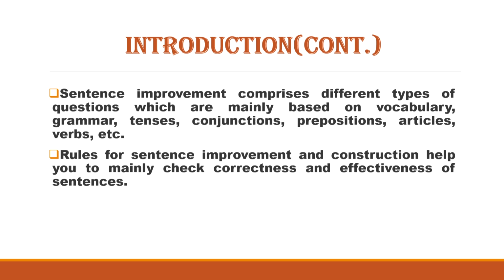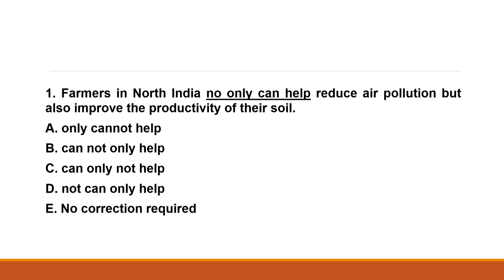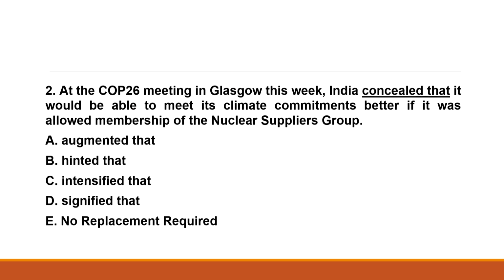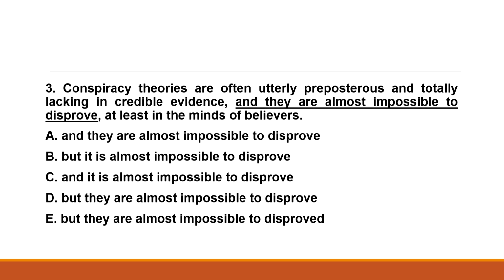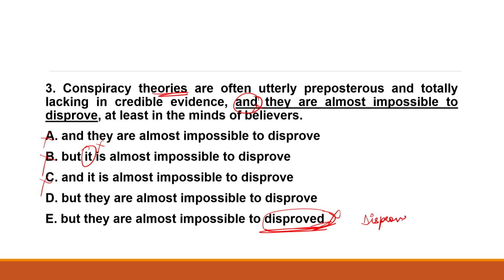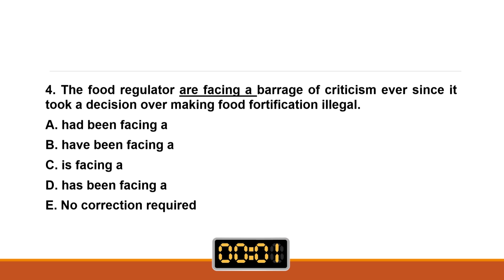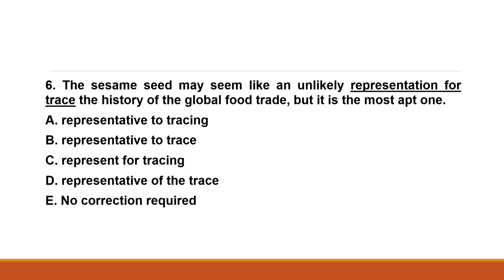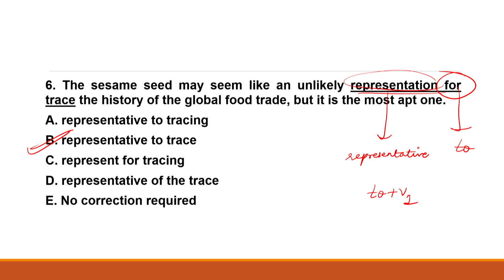Lecture 18 Sentence Improvement Part 1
Subject: English
Programme Name: Sentence Improvement
Course Name: Banking Exams

In this video, we have covered the starting concepts of sentence improvement, including common errors and strategies to enhance clarity, structure, and grammatical accuracy.

📡 Key Features:
Syllabus-focused Content